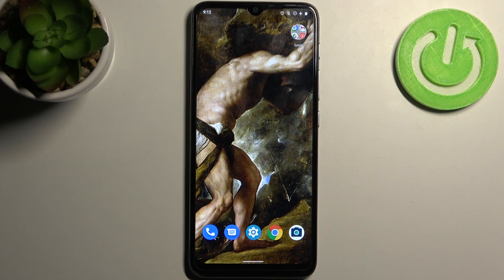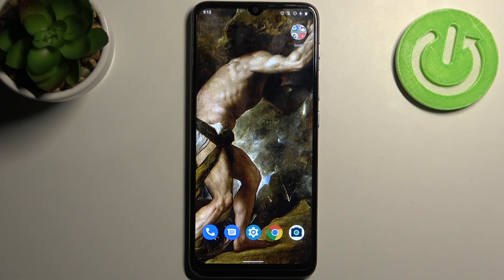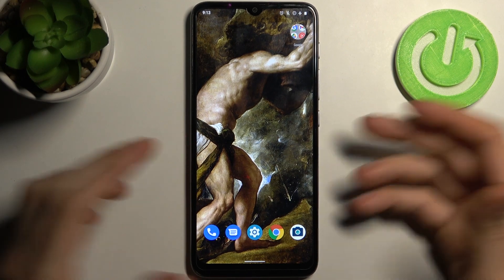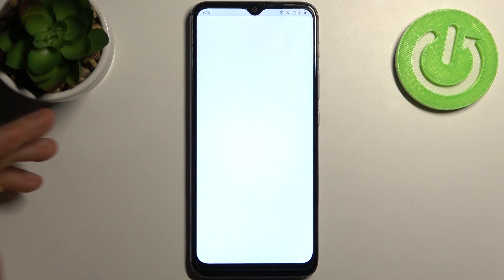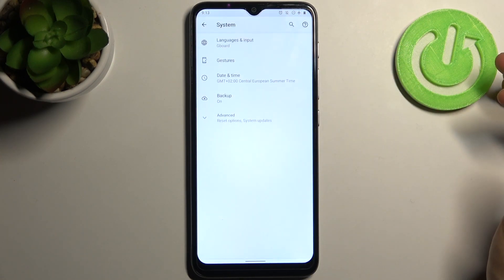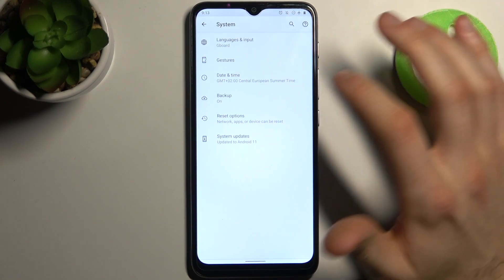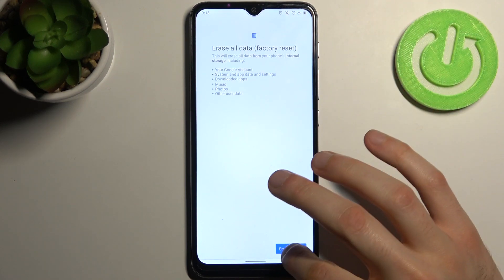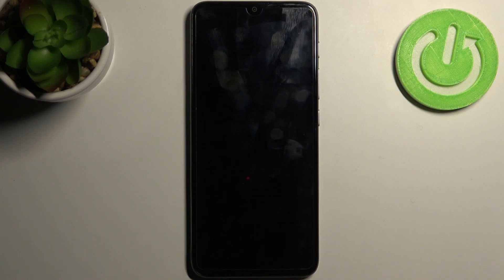Hard Reset MOTOROLA Moto E20 - Erase All Data / Factory Reset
MOTOROLA Moto E20 Hard Reset:
In this video you can find the way to erase all data on MOTOROLA Moto E20. Follow our steps in order to master reset MOTOROLA Moto E20. Step-by-step instructions to restore default settings and delete all data. This operation will fix system errors and bring back the default configuration.

How to hard reset MOTOROLA Moto E20? How to master reset MOTOROLA Moto E20? How to delete data on MOTOROLA Moto E20? How to resotre MOTOROLA Moto E20? How to format MOTOROLA Moto E20? How to factory reset MOTOROLA Moto E20?